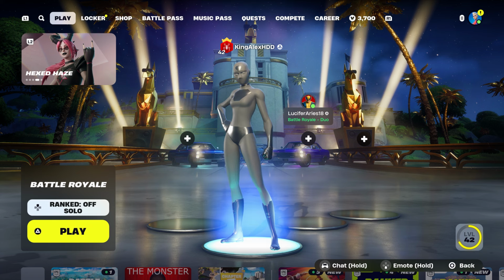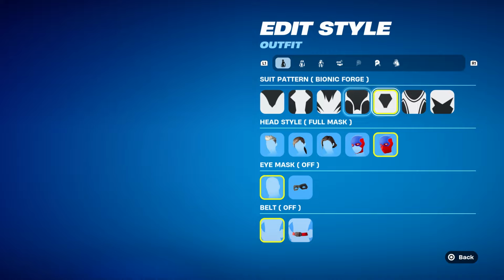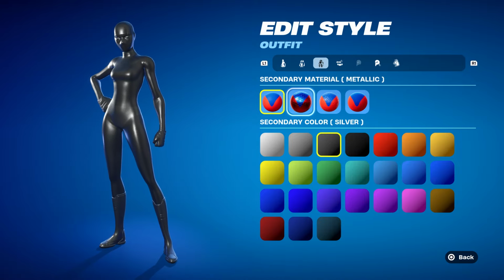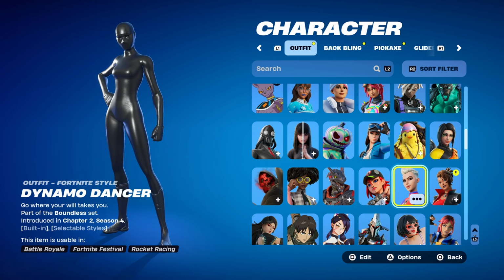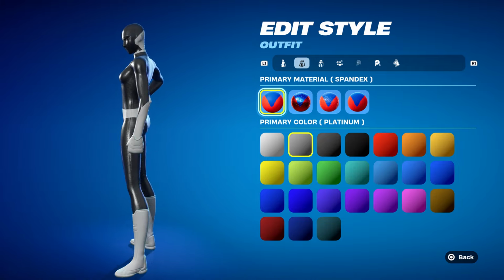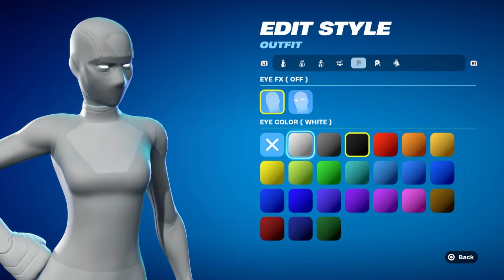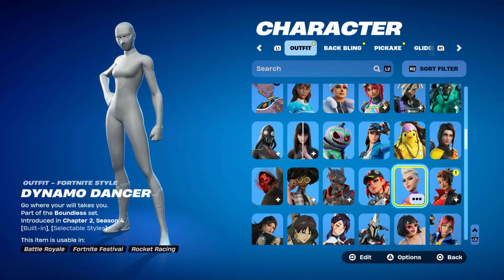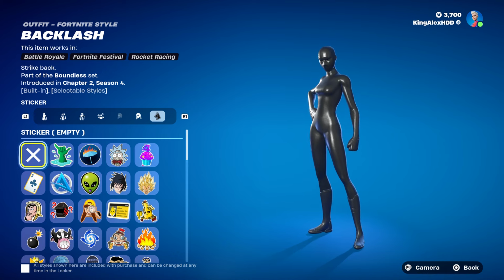How To Get All White And All Black On EVERY Superhero Skin In Fortnite Update